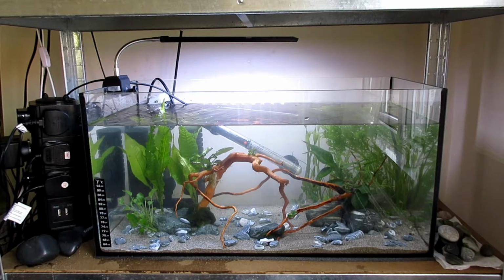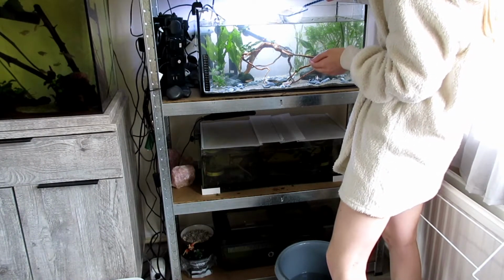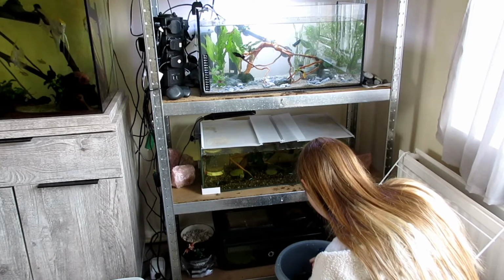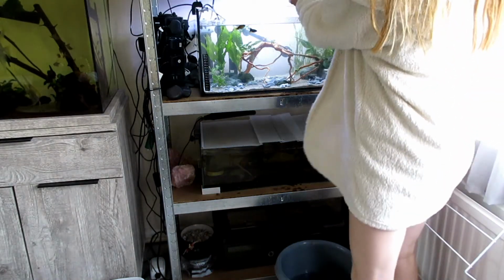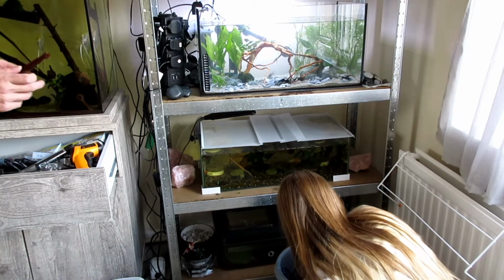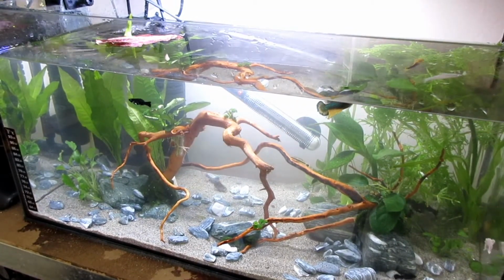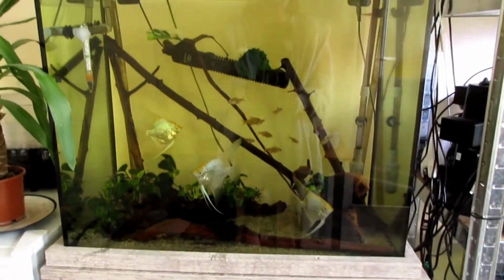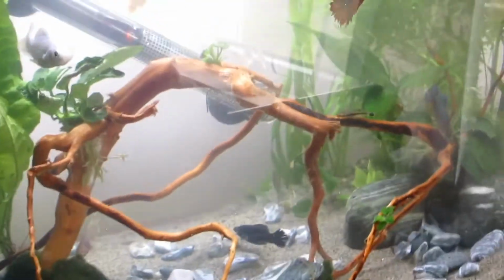Tips and tricks on having a succesful betta sorority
amazon wishlist

crystalanne902

crystalanne_902